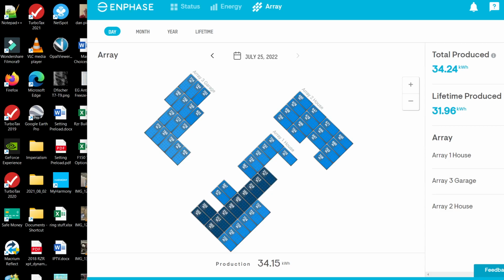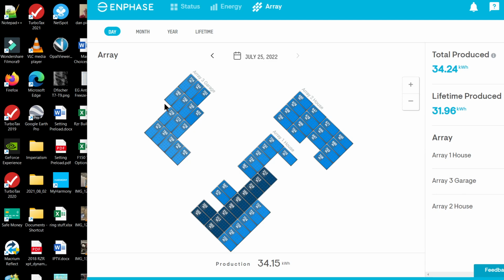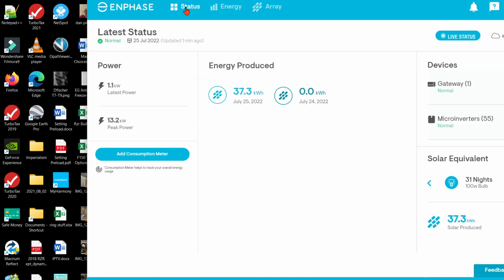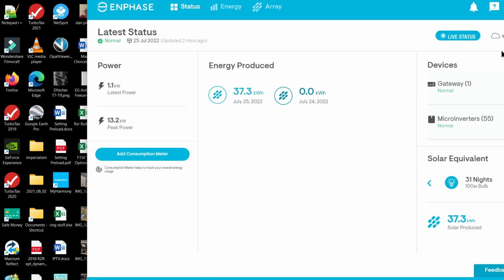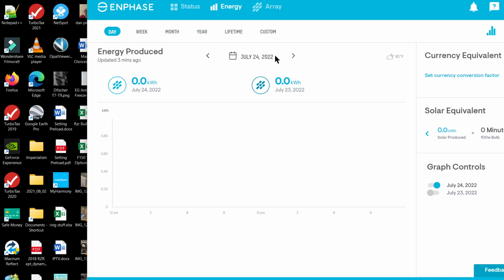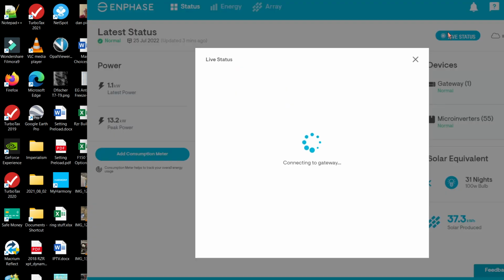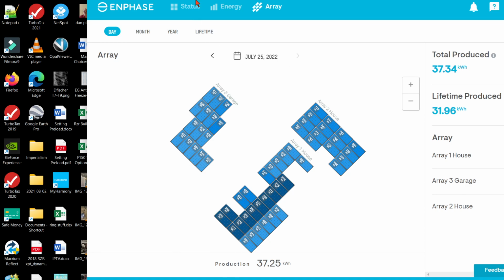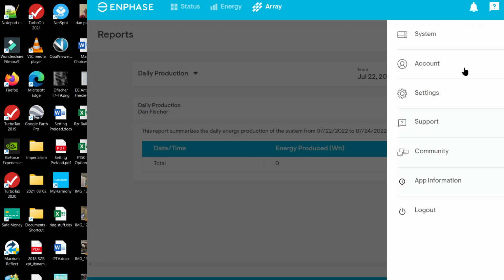Solar Management Software Example